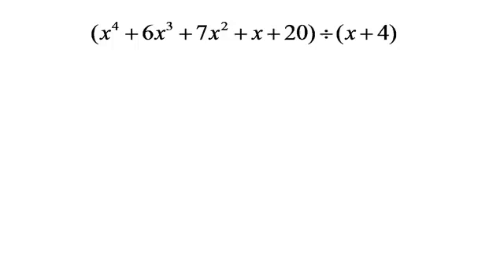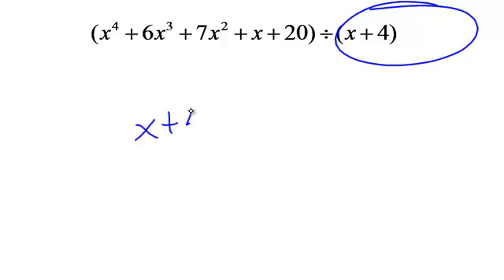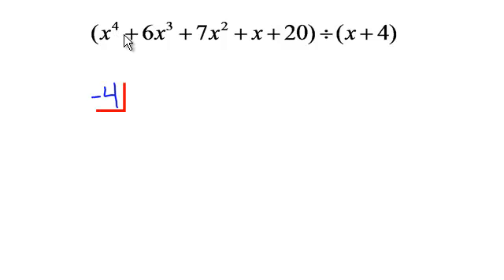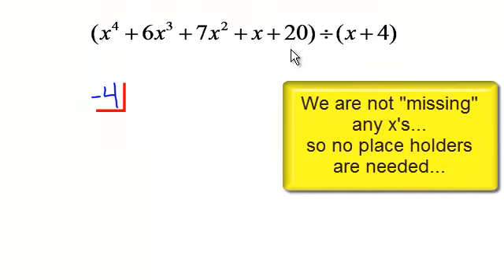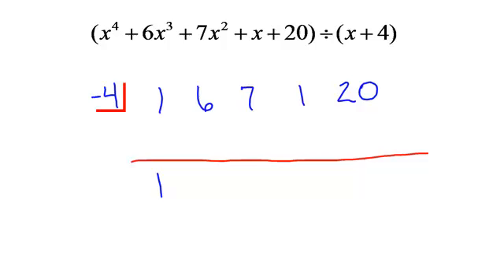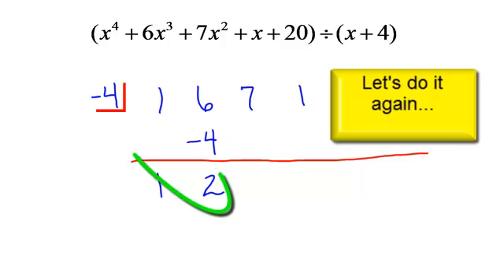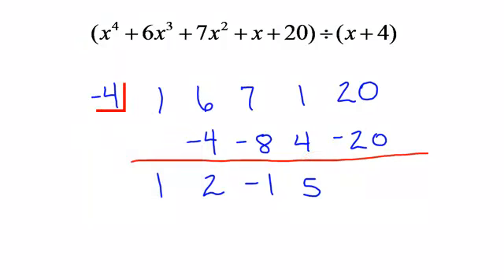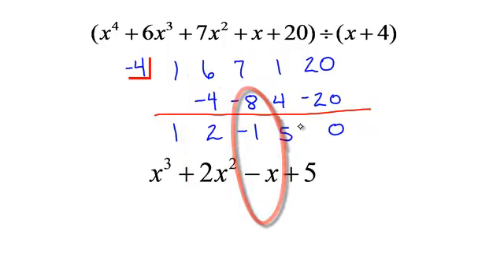synthetic division (video 1)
we will solve a polynomial division problem using synthetic division.